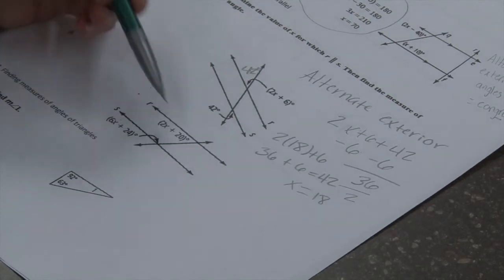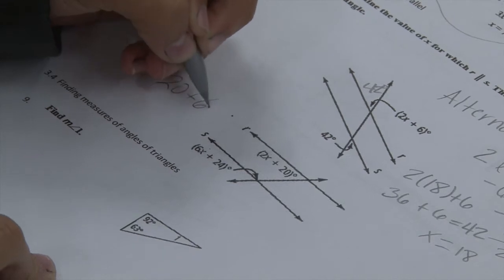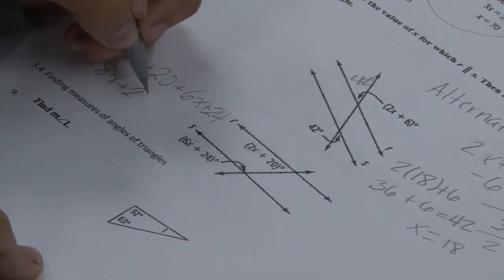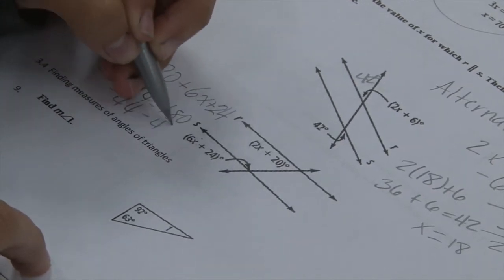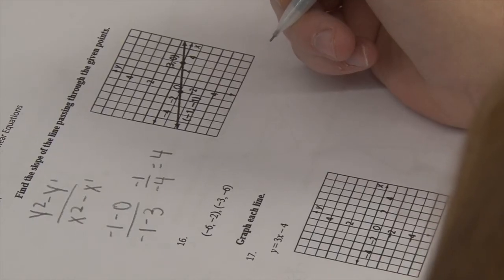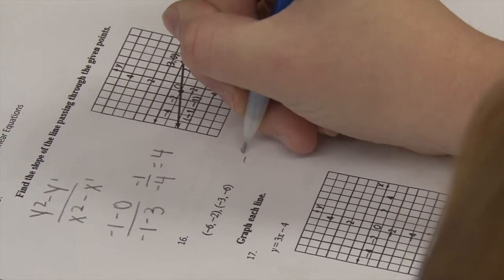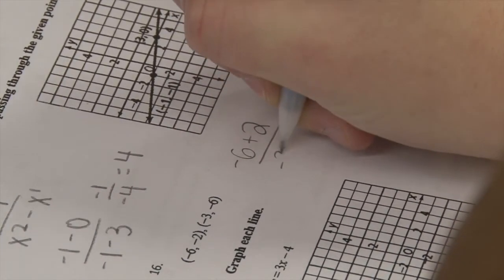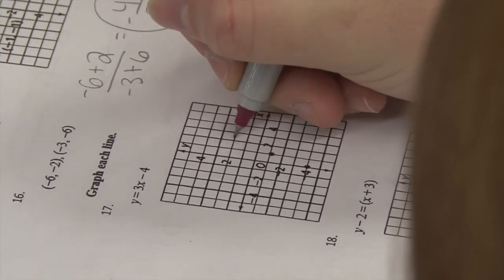Mackin Study Guide 1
Unit 3 study guide for Mrs. Mackin's Pre-AP Geometry Class at Washington County High School.